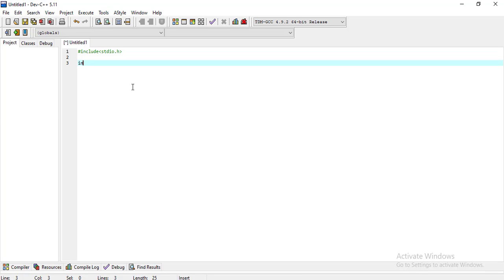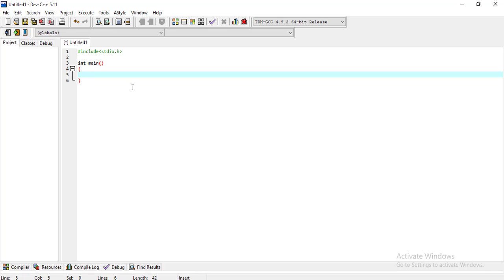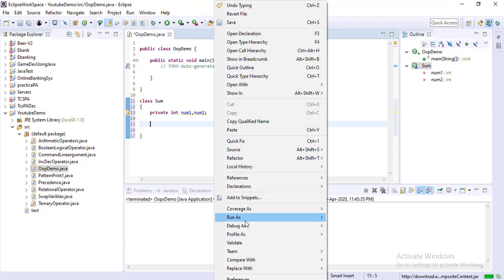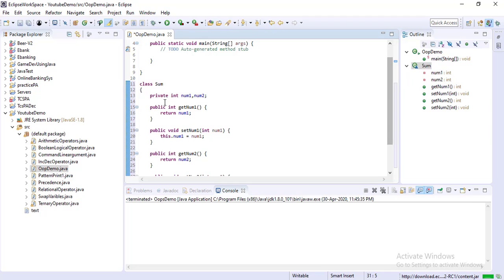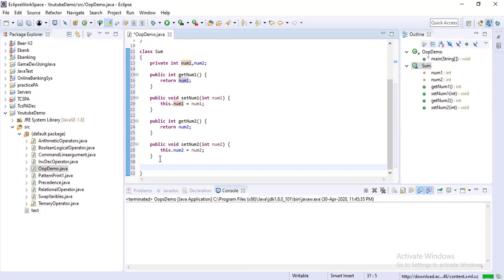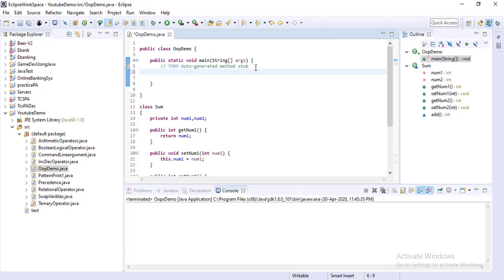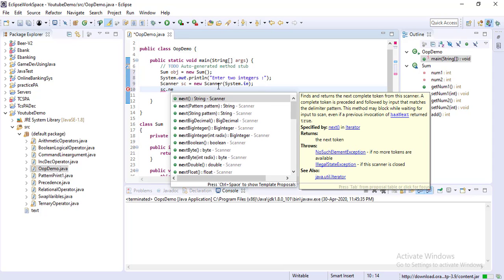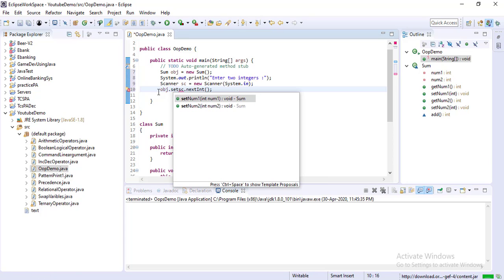Object Oriented Vs Procedure Oriented programming | Java Vs C | Oops Vs Procedural oriented